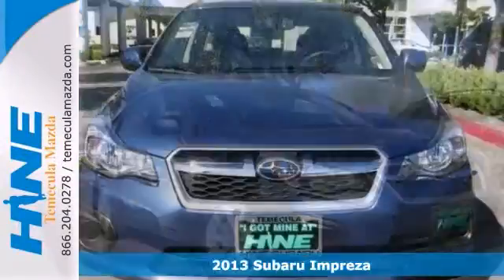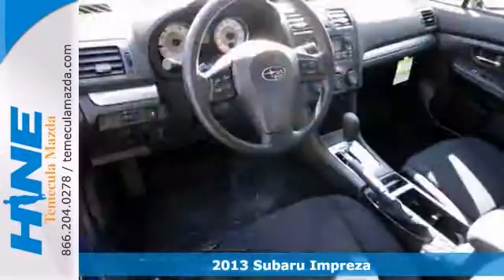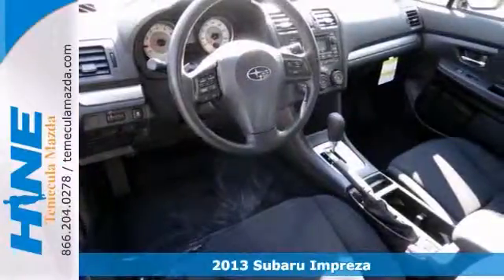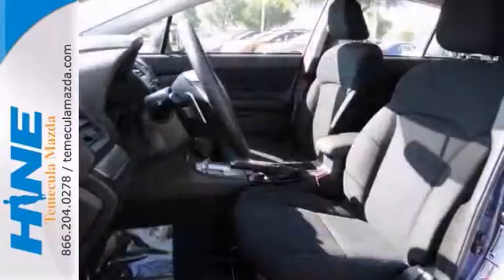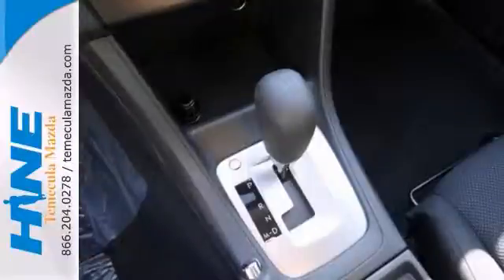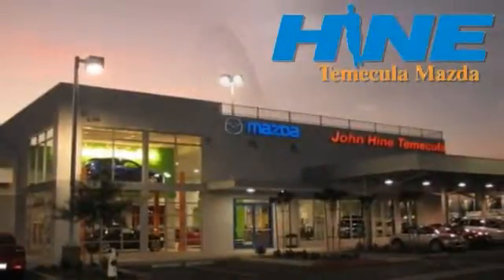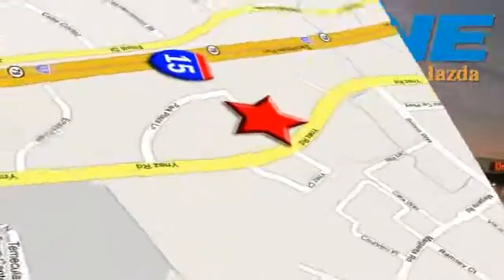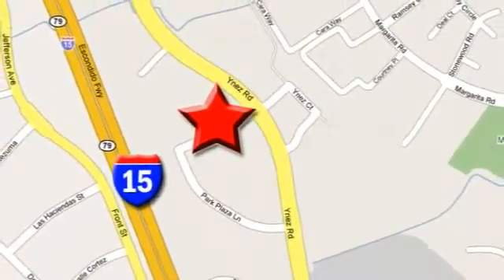2013 Subaru Impreza Temecula CA Riverside, CA S1207 - SOLD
Year: 2013
Make: Subaru
Model: Impreza
Trim: 2.0i Premium
Engine: 2.0L 4-Cylinder SMPI DOHC 16V
Transmission: CVT Lineartronic
Color: Blue
Interior: Black
Stock #: S1207
Super friendly sales associates-Great location in the Temecula Valley Auto Mall-and extremely competitive SALE PRICES.Visit us in person-ONLINE or call today for all of today's special pricing! or (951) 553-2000Ask for one of our Master Internet Sales Consultants. brbrAre you still driving around that old thing? Come on down today and get into this wonderful-looking 2013 Subaru Impreza! This Impreza is nicely equipped with features such as All-Weather Package (Heated Exterior Mirrors and Windshield Wiper De-Icer), ABS brakes, Alloy wheels, Electronic Stability Control, Heated Front Seats, Illuminated entry, Low tire pressure warning, Remote keyless entry, and Traction control. Whether it's navigating the jammed roadways or the crowded parking lots, you'll enjoy the suprising maneuverability of this car. We also specialize in Factory Certified Subaru's. Each CPO vehicle comes with a 7 year/100,000 mile limited warranty. All of our Pre-owned vehicles go through a 110 point inspection, have clean Carfaxes, complete detail and all services have been performed. Enjoy piece of mind with every purchase!

Address:
42050 DLR Drive